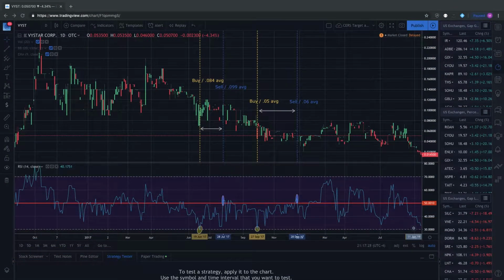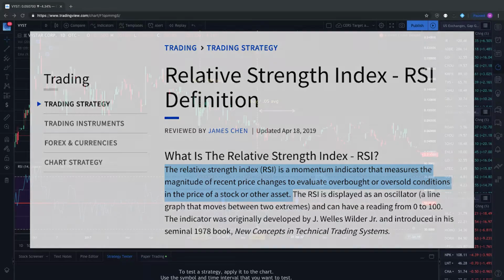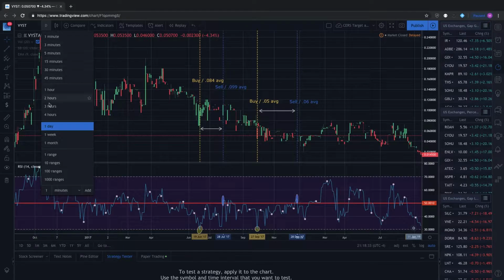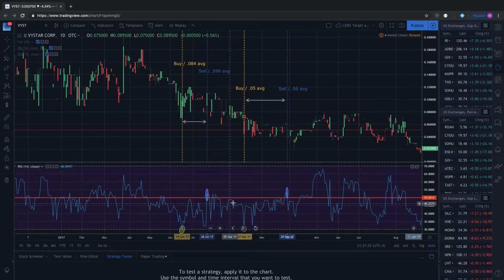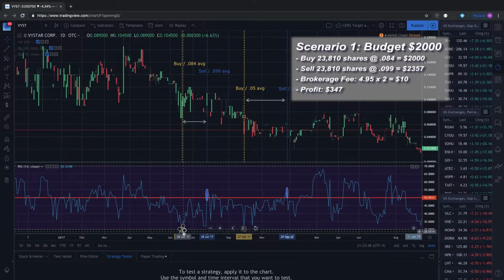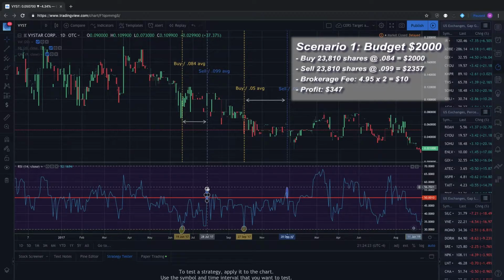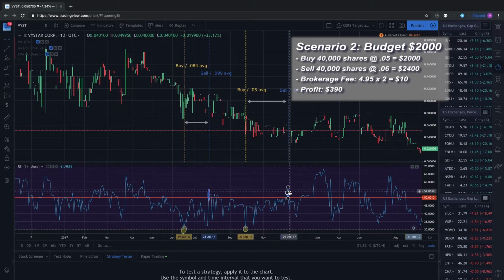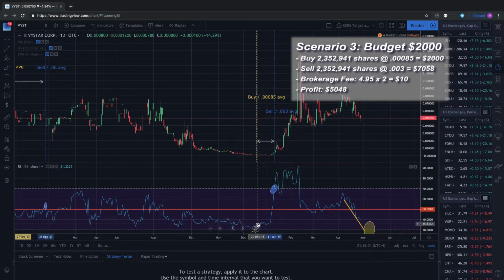VYST - RSI Strategy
None of the content published by Copilot Exchange, LLC., constitutes a recommendation that any particular security, portfolio of securities, transaction or investment strategy is suitable for any specific person.